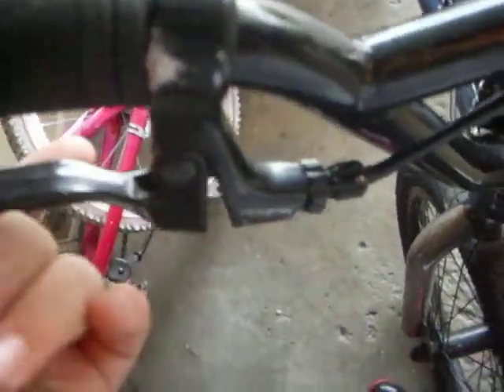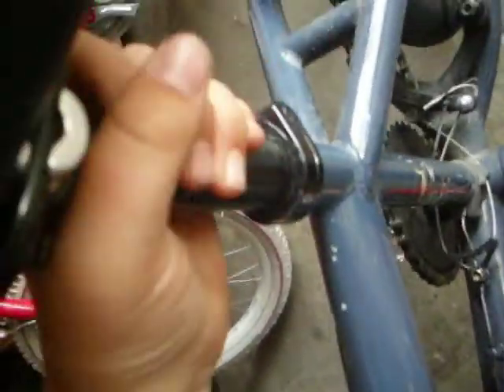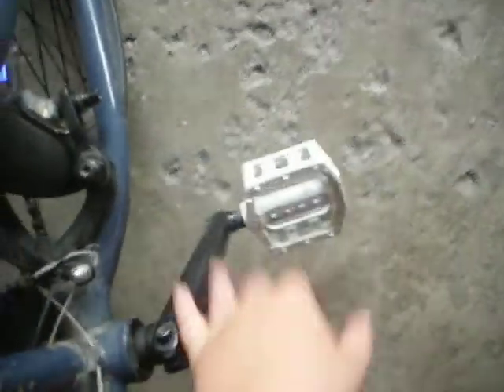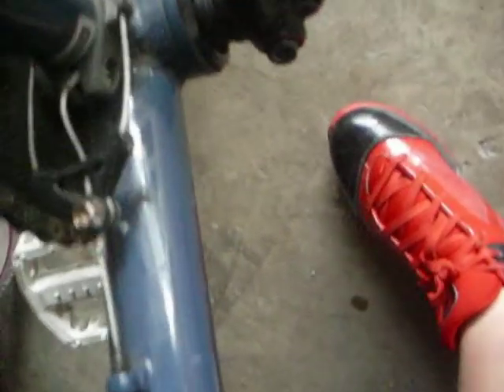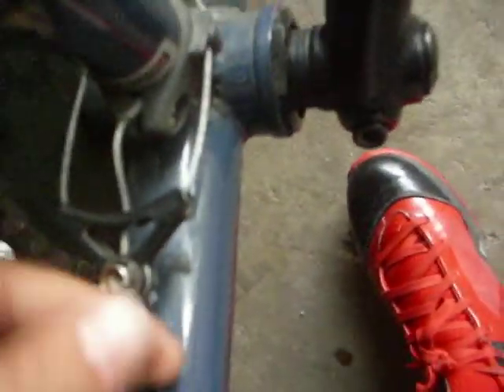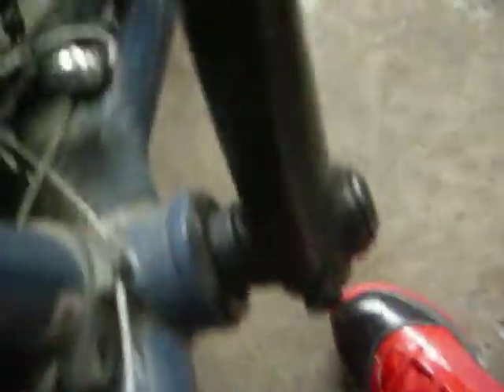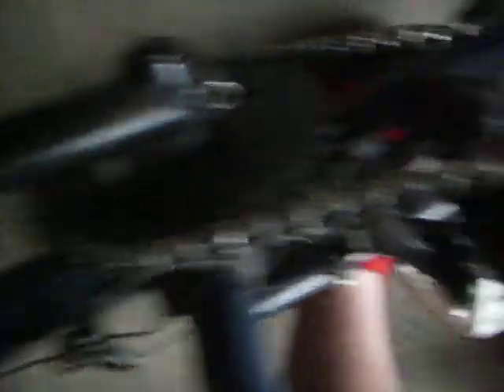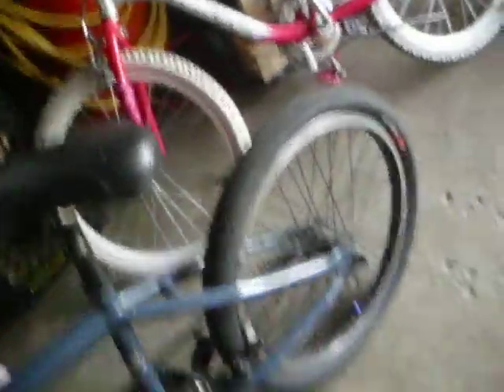my bike check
rythm 2010 frame,fit bars8.25 rise 26 wide,gt stem,oryg gyro,flatware cufflink grips,odi bar ends,tek tro brake lever and mechanism,oryg upper/bottom cable,idk wat forks animal glh front tire,whole front sun wheel,mission 3 pc cranks,fit pc pedals,idk wat sprocket,kmc chain masterlink,veta seat post/seat/clamp,animal asm back tire,cassette wheel,oddesy slim by four brake pads,and impact intergrated headset.